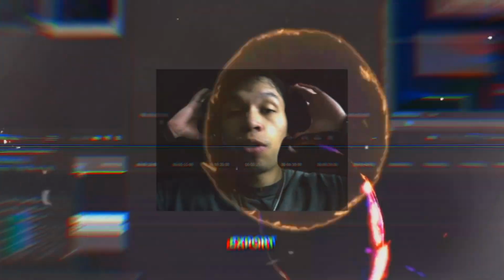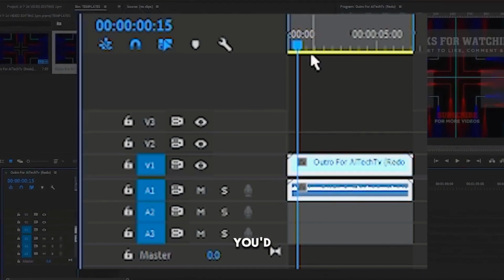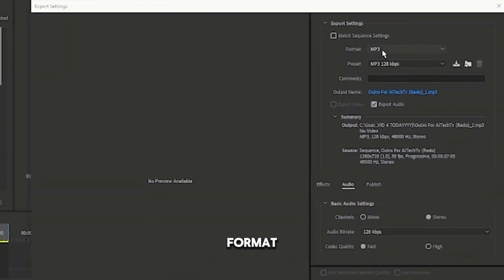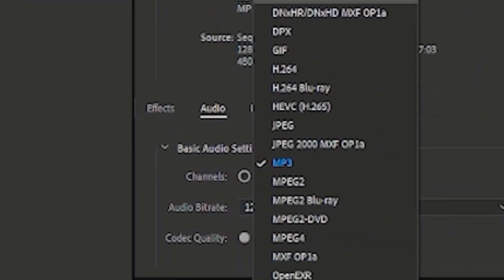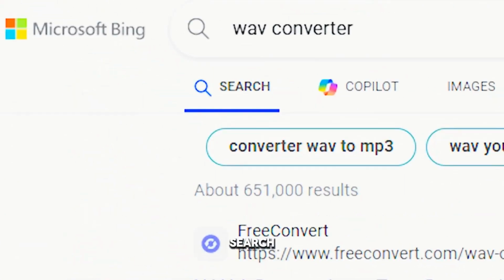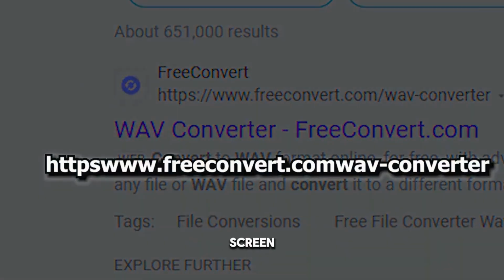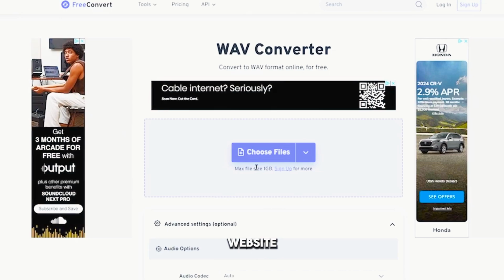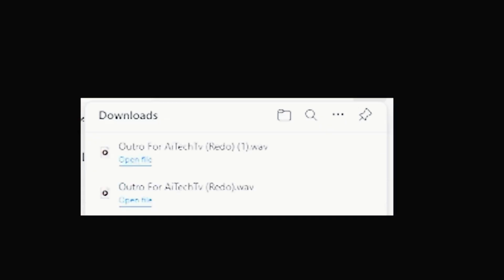Audio Export in Wav in Adobe Premiere Pro - Tutorial (2025)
In today's tutorial I will show you how to export only audio in adobe premiere pro cc into WAV or .wav audio file or music format completely for free. There are multiple ways to do this online and you have to go through a extra step, but this is most effective way I've found to export audio into a WAV music or audio file format for free in adobe premiere pro cc.